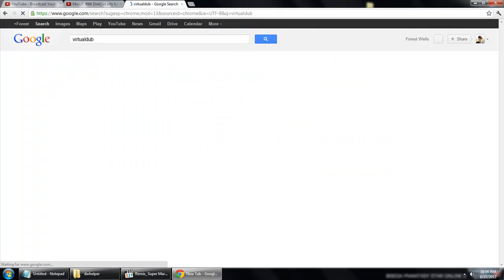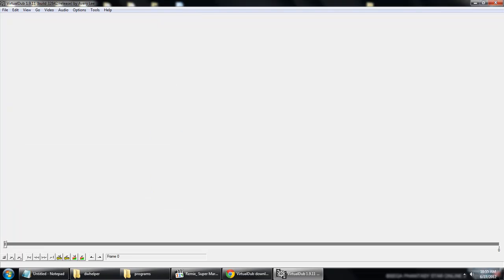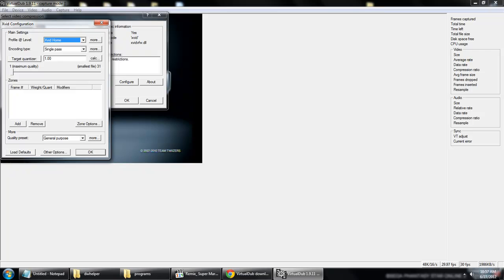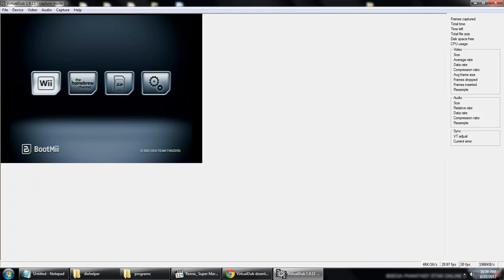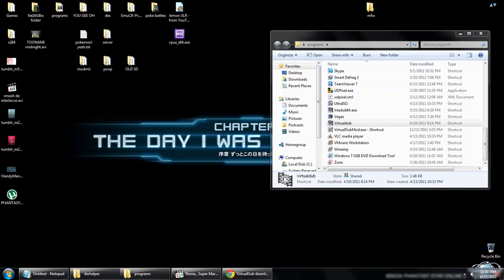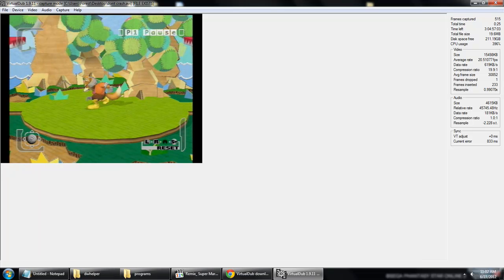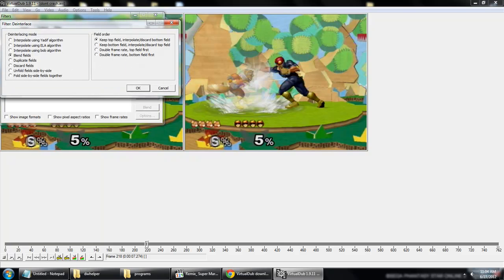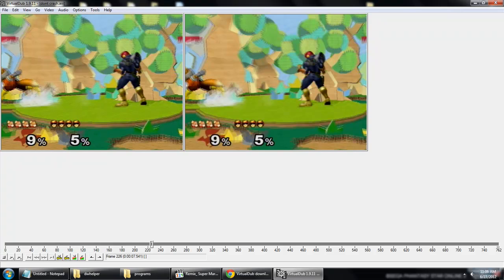Dazzle Virtualdub setttings for de-interlacing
read it